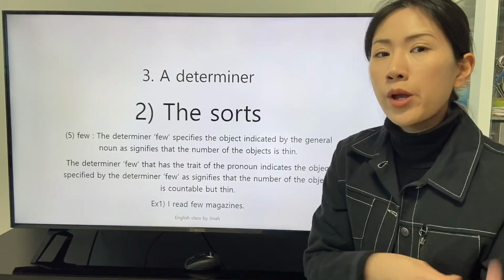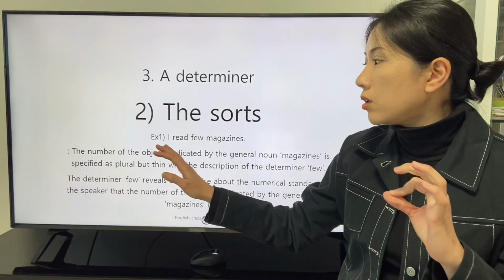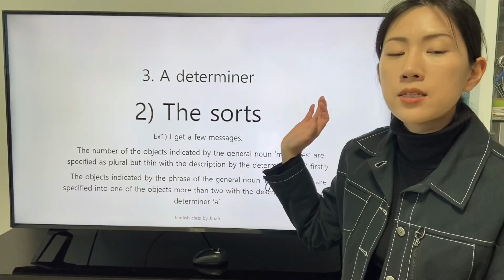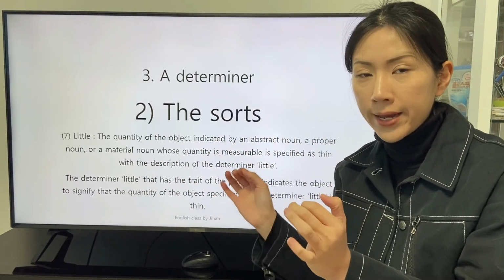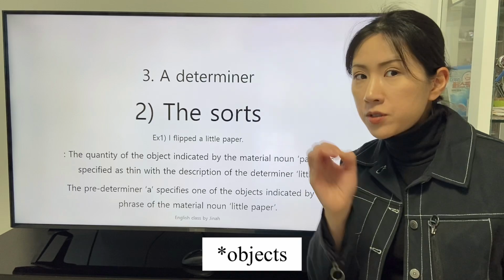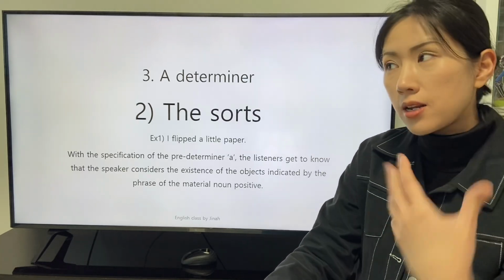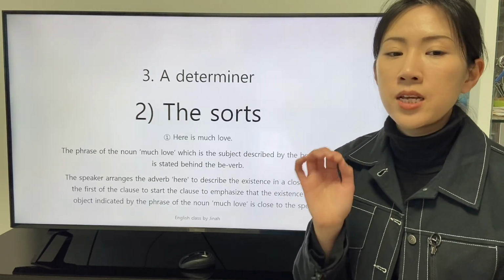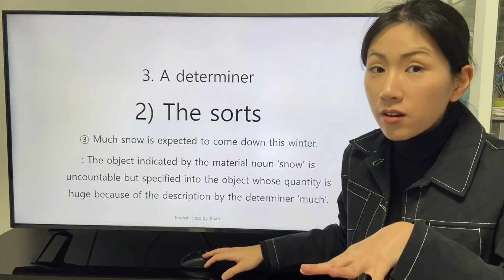3-3. The sorts of a determiner : few, a few, little, a little, many, and much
This class deals with the sorts of the determiner following the previous class.
The determiners dealt with in this video specify the object with the number or the quantity.